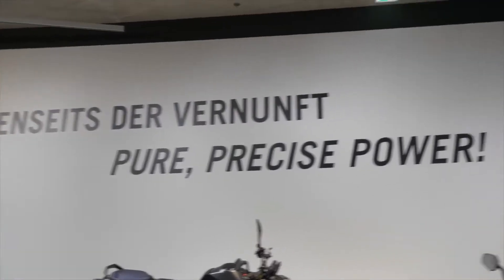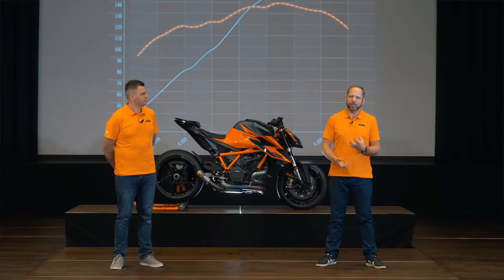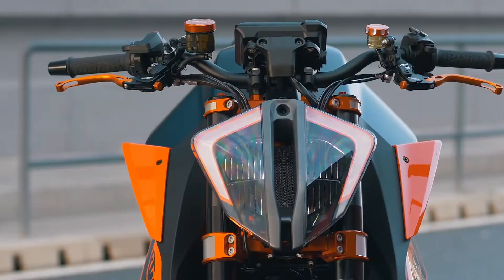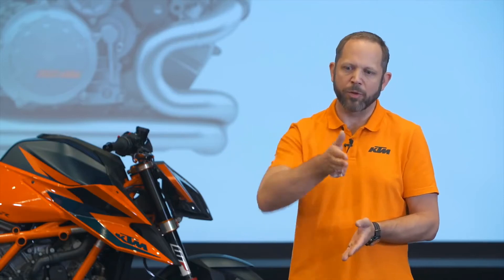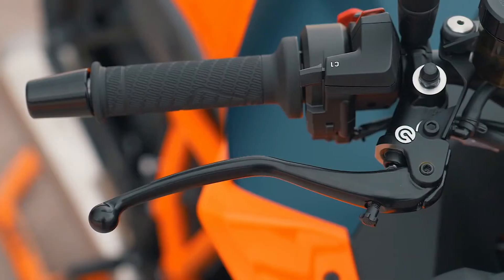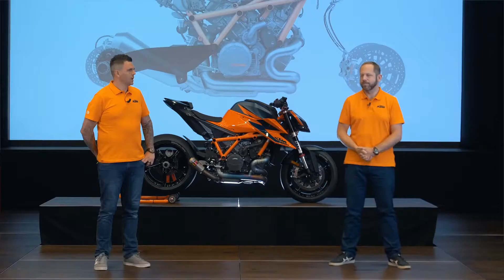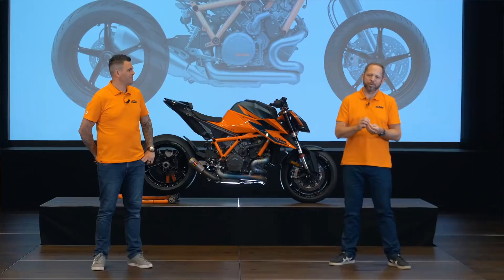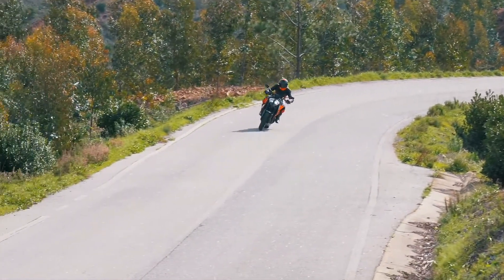WHY? KTM 1290 SUPER DUKE R IS THE BEAST - KTM_2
Hi this is Speed Up, If you are DUKED and want to know more about THE ULTIMATE Naked Bike, join us as we take you on an in-depth look at what it takes to be called THE BEAST 3.0.
With 90% new parts, an advanced electronic package, unparallelly chassis and enough torque to roll up the tarmac.